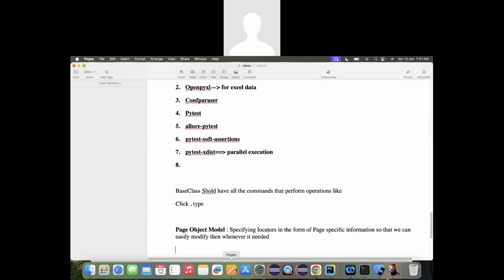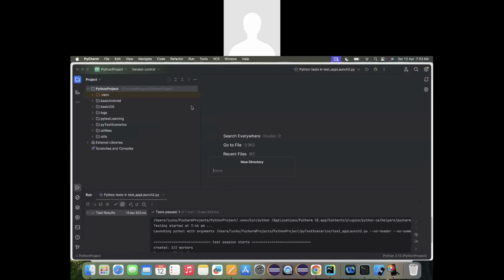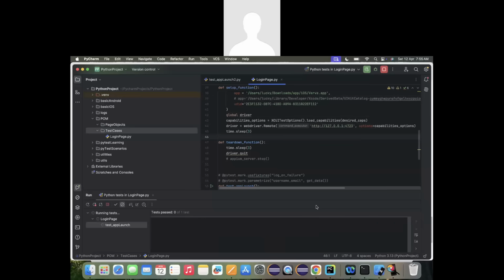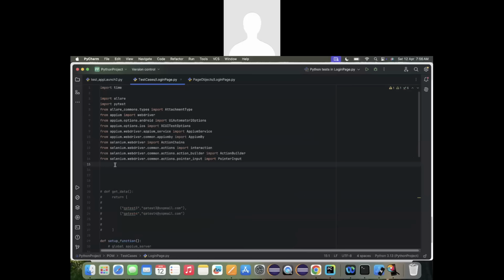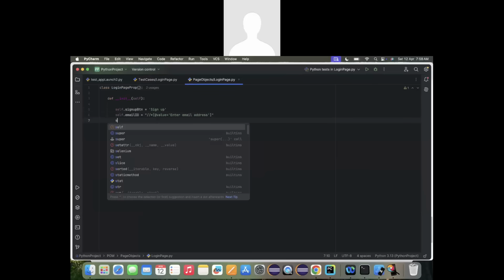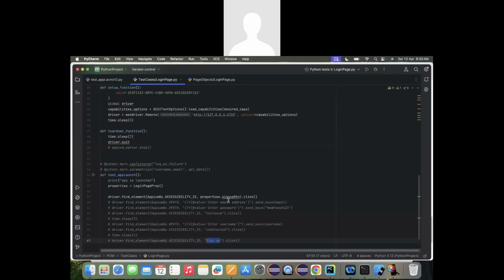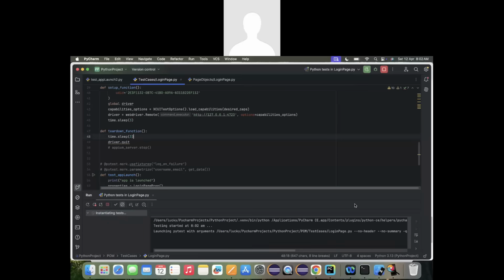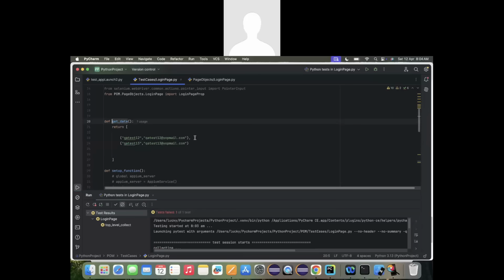Session 47: Mobile Automation Testing using APPIUM Python | APPIUM Python for Beginners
Page Object Model with example
appium python,
appium pycharm,
appium pycharm,
appium python,